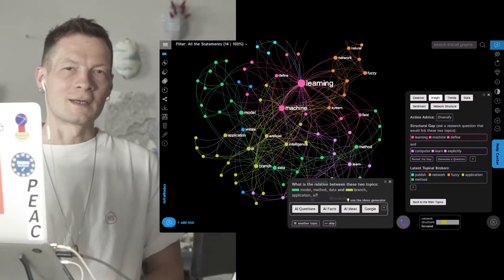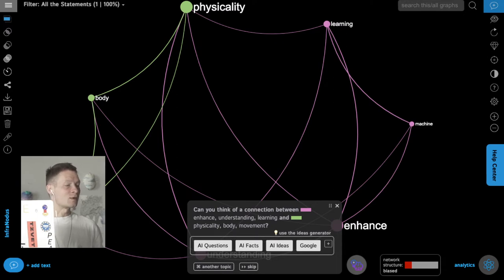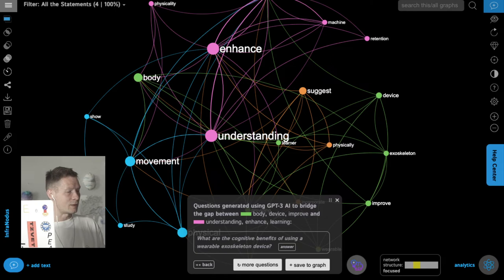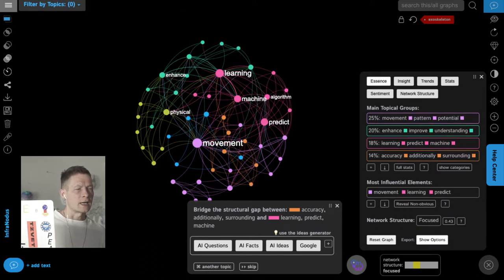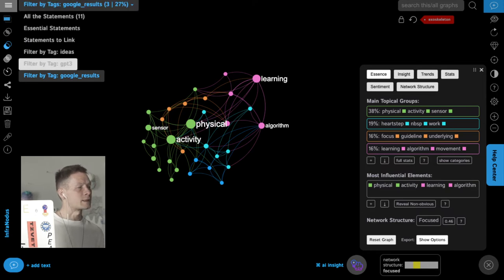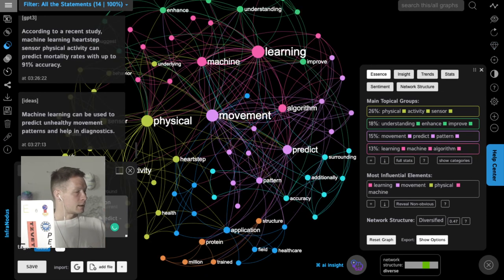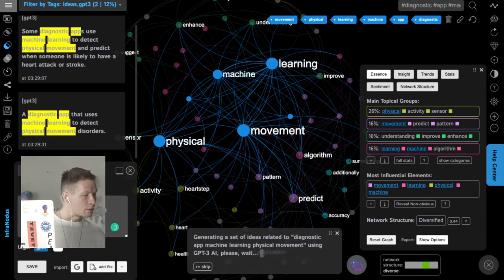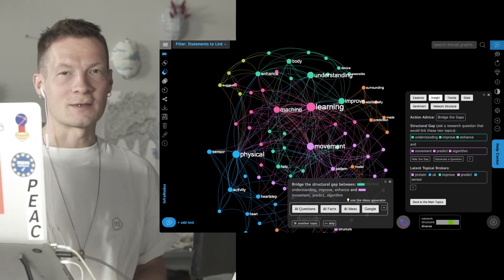GPT-3 Demo: Develop Ideas using AI Writer in InfraNodus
Text network visualization provides insight into a discourse structure that can be used to generate higher-quality GPT-3 texts. In this video, we will demonstrate how InfraNodus can be used as an AI writing tool to develop your ideas. Start with adding a few sentences, then let the network analysis app in infranodus detect the structural gaps in your ideas — topics that should be connected that are not. Then use the Insight panel to generate the facts and research questions that bridge those gaps.

Please, leave your comments here for questions and feedback!